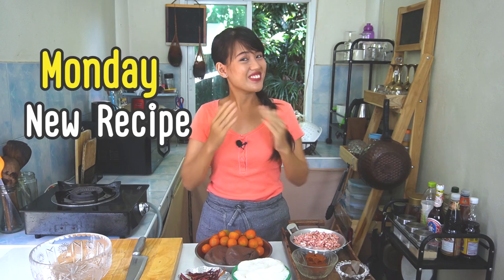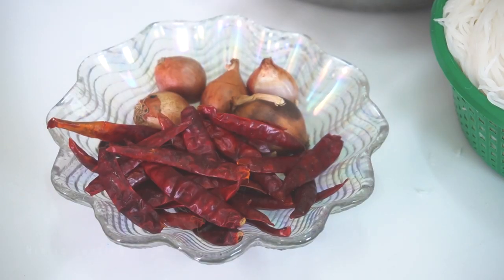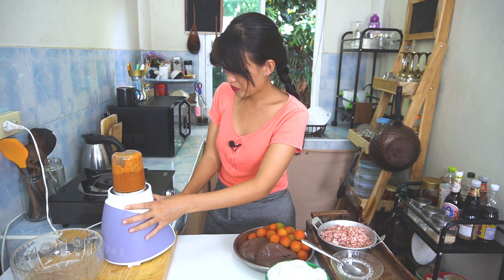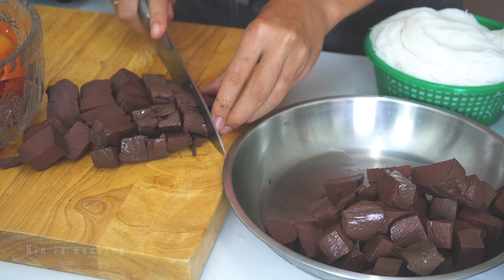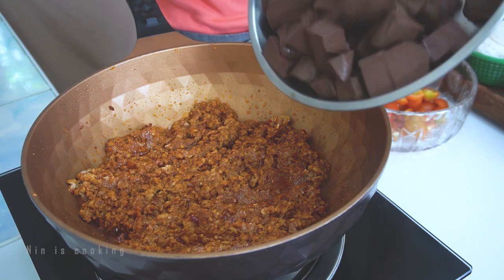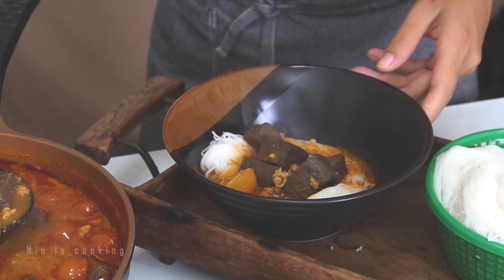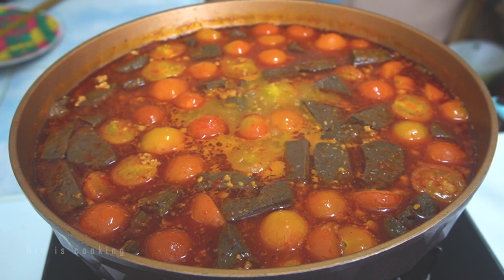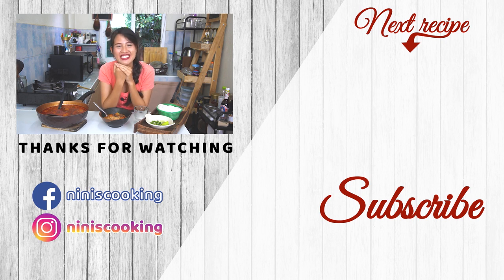Do you know this SAVORY Chiang Mai NOODLE SOUP? 🍜🍜 Kanom Jeen is a MUST TRY - Nin is Cooking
Have you ever heard about Kanom Jeen Nam Ngiaw? This Chiang Mai noodle Soup with base ingredient tomato is really yummy! Kanom Jeen is a Thai noodle soup you can find everywhere in Thailand, but each Province has its own version. And in Chiang Mai, the version is called: Kanom Jeen Nam Ngiaw. In this video, I will show you my recipe for this Thai food, and explain to you the differences between the different Kanom Jeen versions... Are you ready? Let's go!

Ingredients:
● 150g Rice vermicelli (per dish)
● ½ cup Red curry paste
● 2 cups Cherry tomato, cut in half
● 300g Ground pork
● 1 cup Chicken blood, cut into medium dices
● 2 Tbsp Shrimp paste (Gapi)
● 1 Tbsp Cooking oil
● 2 Tbsp Water (for paste)
● 2 Ltr Water/Stock

Garnish
● 1 tsp Cilantro, finely chopped
● 1 tsp Spring onion, finely chopped
● 1-2 Lime wedge

Option
(to mix with the paste for more flavors in the soup)
● 10 Red dried chilies
● 5 Shallot, peeled and cut into small size

Your contribution is helping me dedicate more time to the creation of yummy recipes for you, and also helps me travel and try food from restaurants and other. Ultimately, your generous donation can help me turn this hobby into a full-time activity... Plus you will have some sweet rewards, exclusive to my lovely Patrons!

🥰🙏Thank you to this month Patrons: Colin, Maryse, Brad Bryant, Norbert, Nickky, Dietmar Aigner, Oliver Timm

👩‍🍳 ABOUT ME:
Hello, I'm Nin! I am by no means a Chef, but food and cooking have always been a very important part of my life. When I was a kid, my parents were owning a street food stall in Thailand and right after school, I was always running there to help them cook and serve the customers. I have also learned a loooot with my grand mum, who taught me how to cook traditional Thai food since ... well, since forever I believe!
My ultimate dream would be to travel the world and try food from as many different countries and cultures as possible. And then, share that with you 😊